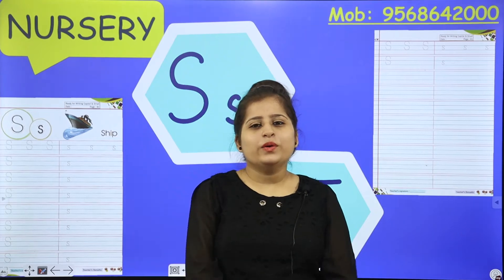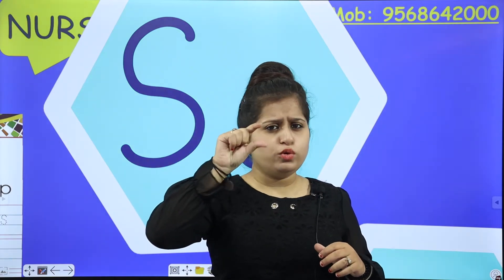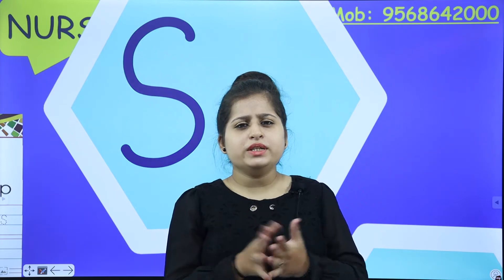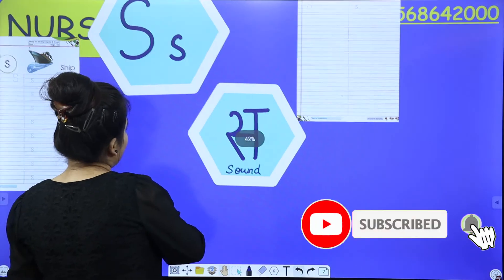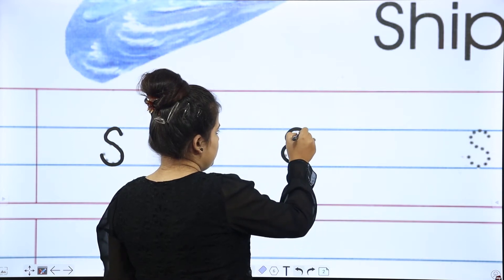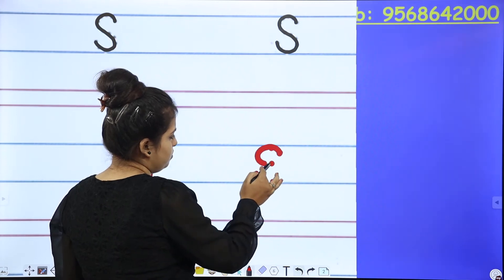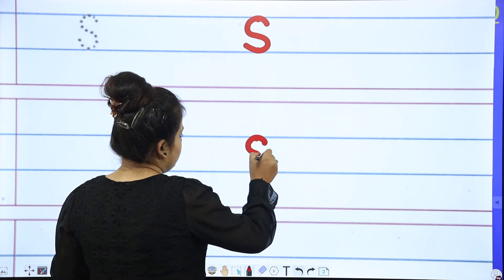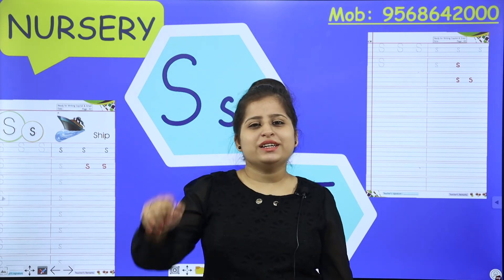Phonic Sounds of Alphabet S 🔥| Small alphabets for Nursery kids | Letter Sounds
Hey kids! Let's learn phonic sounds of alphabet S. Most often, it produces two distinct consonant sounds: /s/ and /z/. In some specific instances, S can also form the sounds /ʃ/ (as in sure) or /ʒ/ (as in usual).

Despite there being just 26 letters in the English language there are approximately 44 unique sounds, also known as phonemes. The 44 sounds help distinguish one word or meaning from another. Various letters and letter combinations known as graphemes are used to represent the sounds.

Phonics is a group of English sounds. A phonic is a sound produced by a letter that does not sound like its letter name, like the “o” in “to” or by a combination of letters, like the “sion” in “expression,” or by a plain letter that sounds like its letter name, like the “o” in “go.”

In this video, Ma'am is teaching kids Phonic Sounds of Alphabet V in easy way for kids! Let's learn kids!!